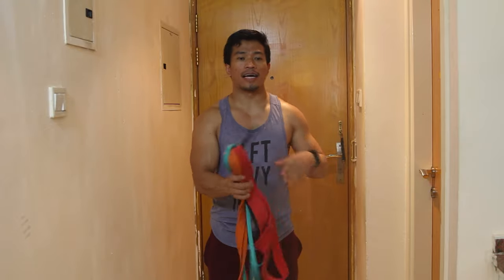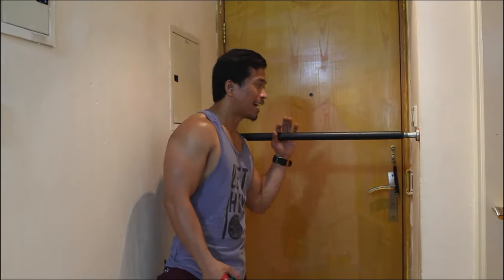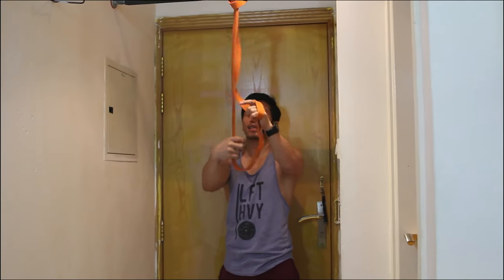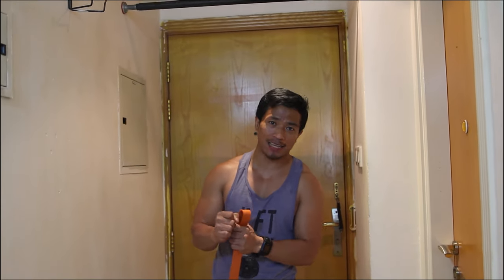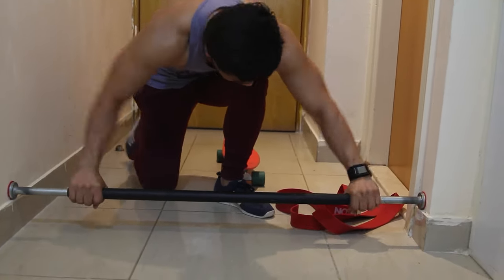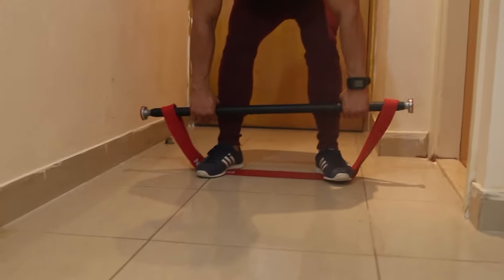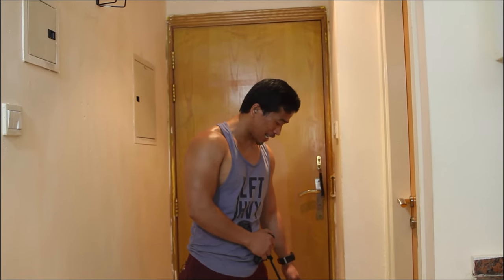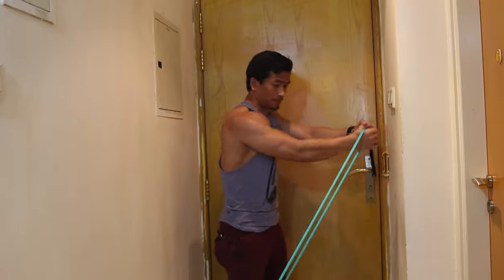Domyos Resistance band training Featuring Domyos pull-up bar 100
rubberband raining is one of the best equipment you can use everywhere. with this equipment, you can traineverywhere.